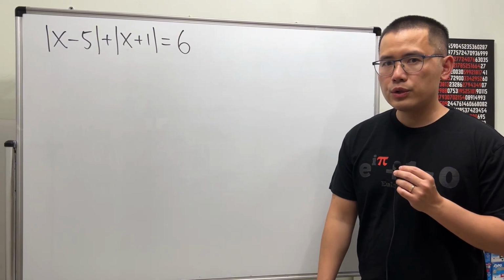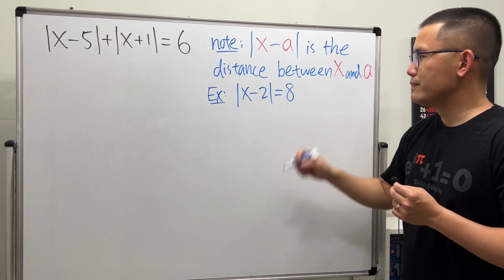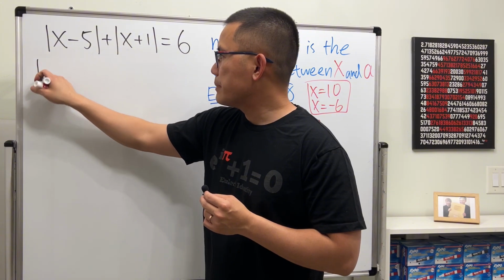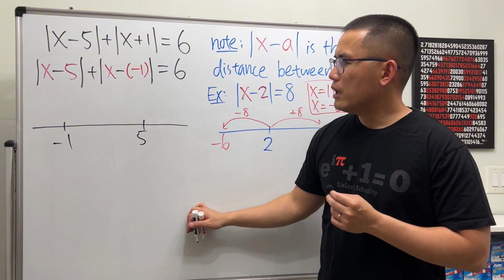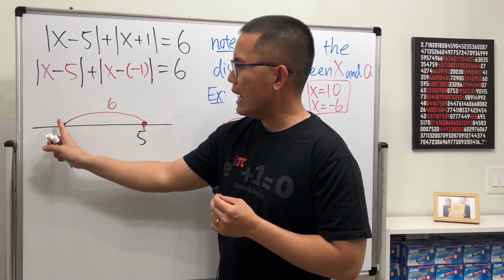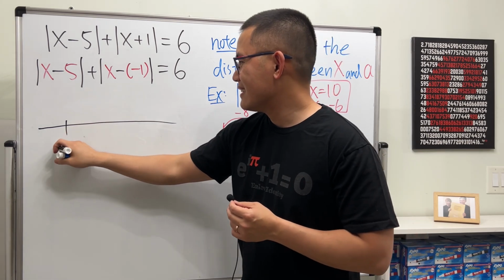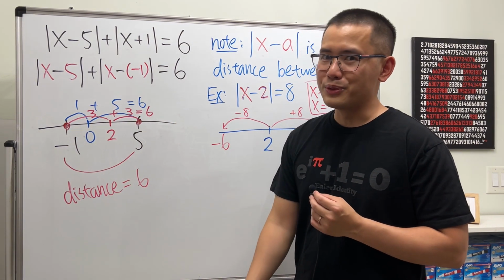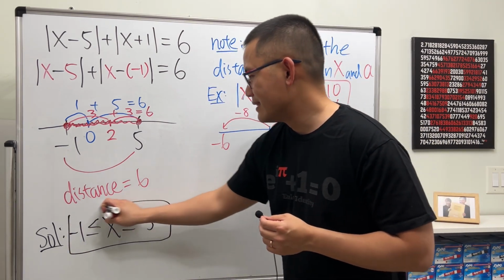Don't solve this absolute value equation the usual way!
Learn how to use the definition of the absolute value, i.e. abs(x-a) represents the distance between x and a on the number line, to solve the equation abs(x-5)+abs(x+1)=6. This equation has infinitely many answers but it's not all real numbers!